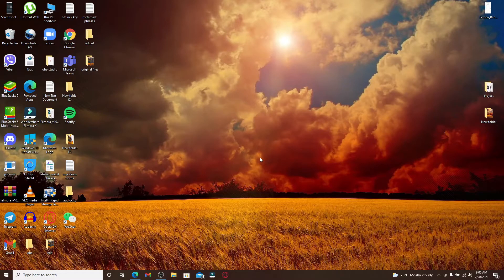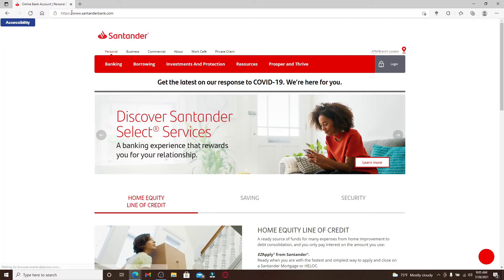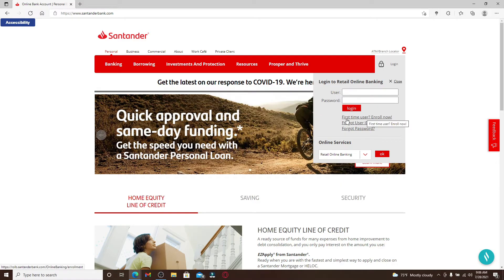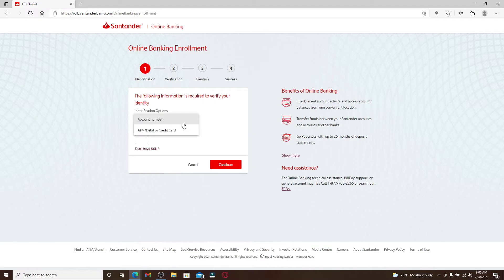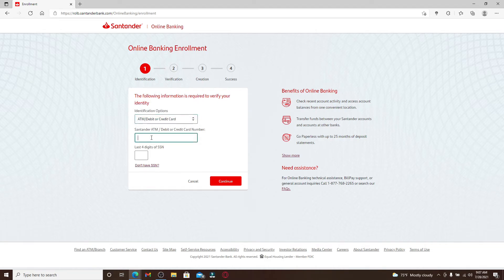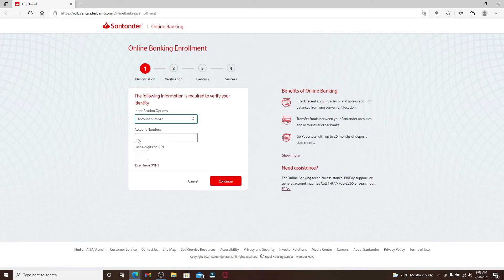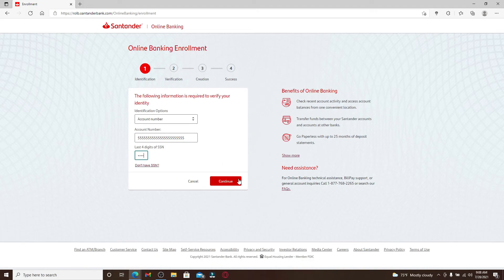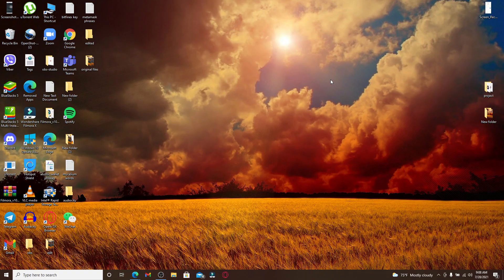How To Sign Up Santander Bank Online? Santander Bank Account Opening & Registration 2021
Santander is an international bank with a presence in several countries. In the United States, Santander has been operating for over 20 years. It offers personal banking services to individuals and businesses, including checking accounts, savings accounts, loans and mortgages, credit cards and more.
Sign up to Santander Bank in just three easy steps.

and follow the instructions to register your account.
Step 2: Once you have completed registration, download and install a copy of the latest version of Santander Bank's Mobile Banking app on your mobile phone or tablet (Apple devices are not supported)
Step 3: Open the Santander Mobile App and enter your username & password for logging into your account

Learn how to get started with Santander Bank Online Banking today!
0:00  - Intro
0:28 - How To Sign Up Santander Bank Online?
2:02 - Outro